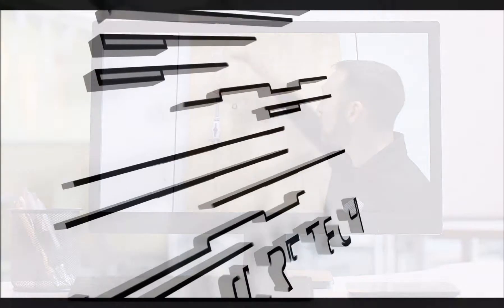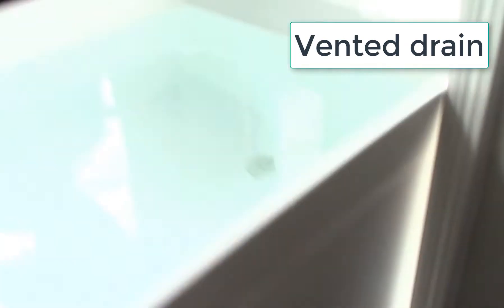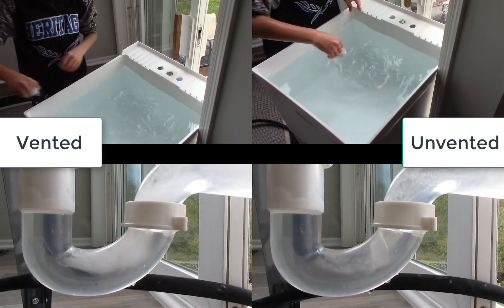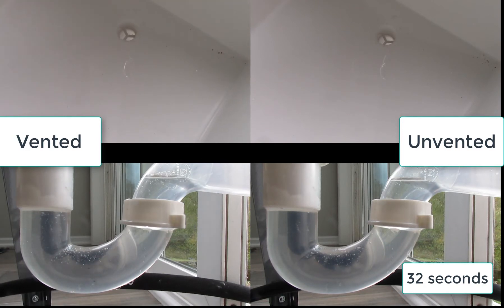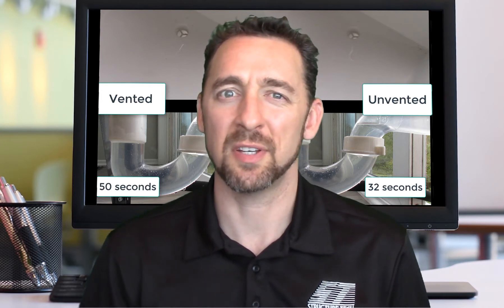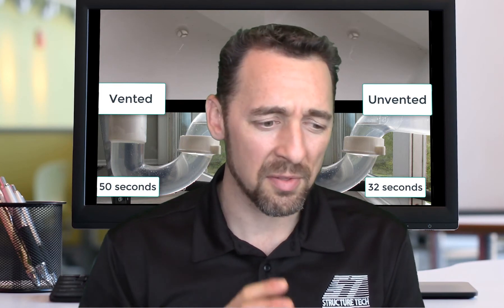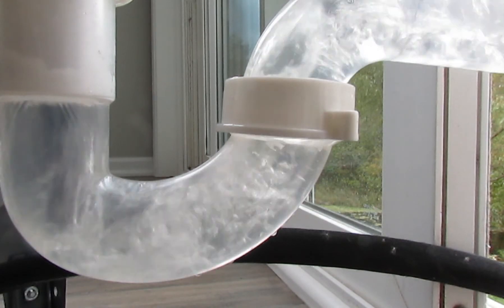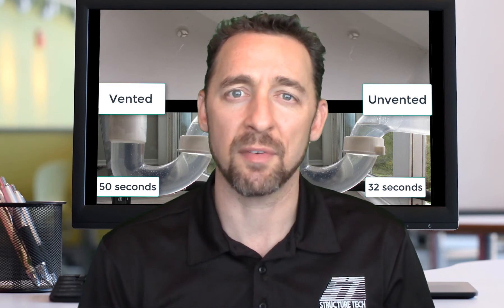Un-vented plumbing fixtures drain faster!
Believe it or not, an unvented plumbing fixture will actually drain faster than a vented fixture. Watch this side-by-side test to learn more about unvented plumbing fixtures and what you need to know going into your Minnesota home inspection. or learn more tips on our Minneapolis Home inspection